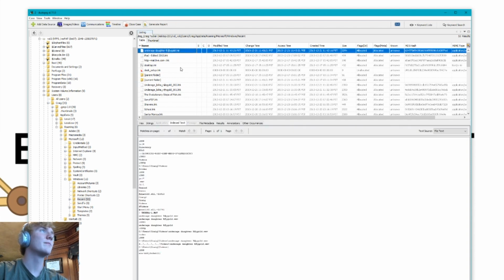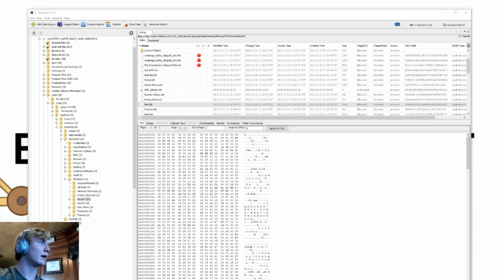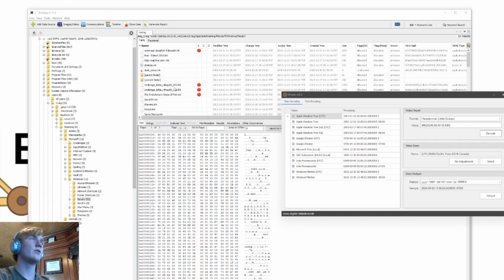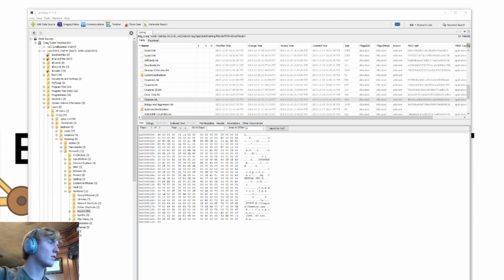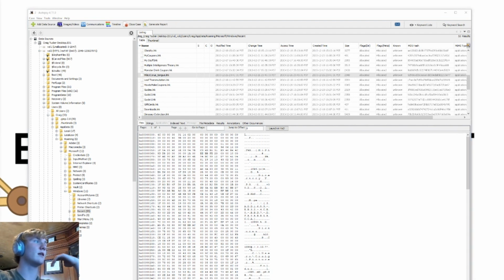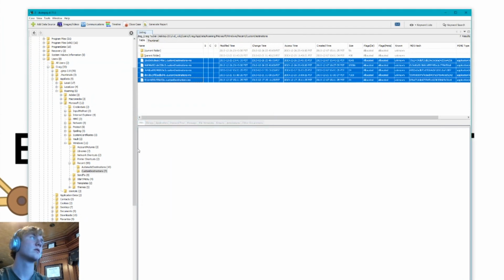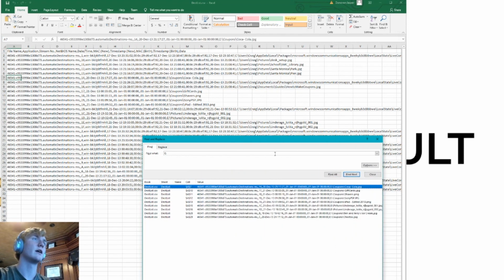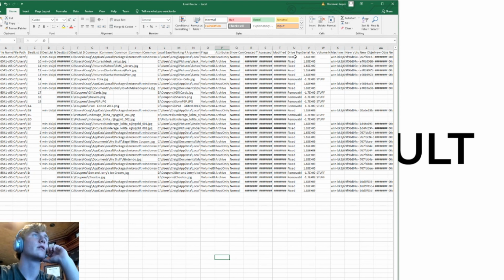5 Autopsy | Whatcha been lookin' at recently?